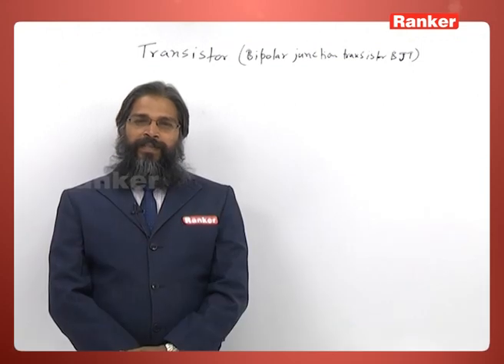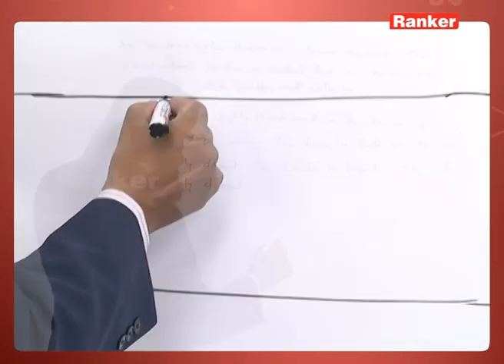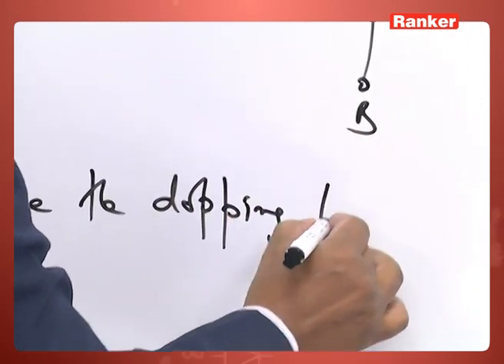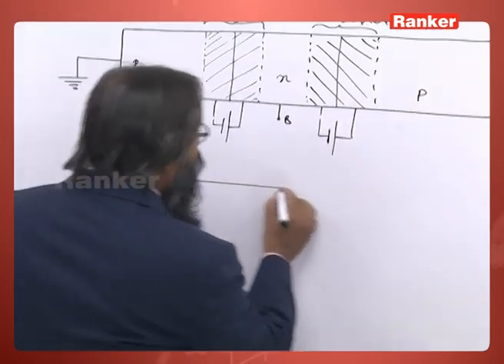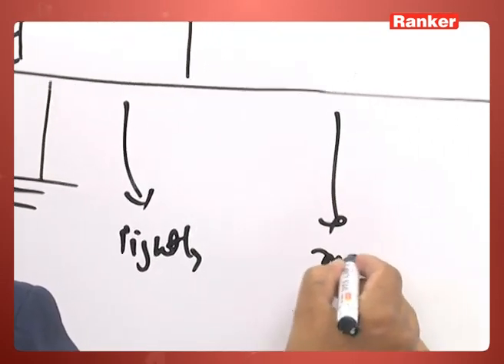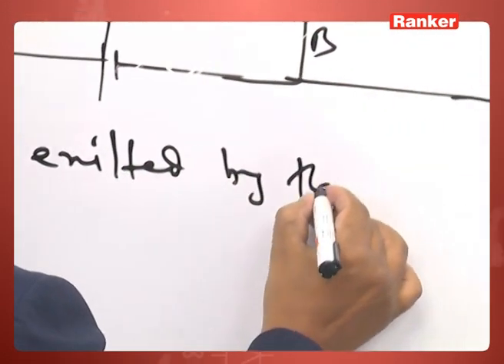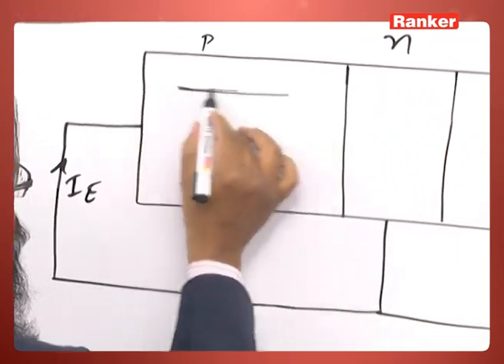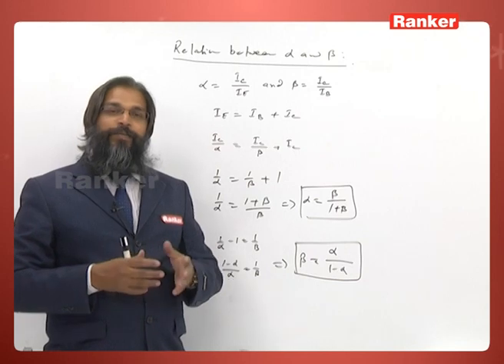Transistor Action | Semiconductor Electronics | Physics | JEE | NEET | TSEAMCET | APEAPCET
This lecture video deals primarily with Transistor Action in  Semiconductor Electronics which is briefly explained by Manoj Pandey Sir.